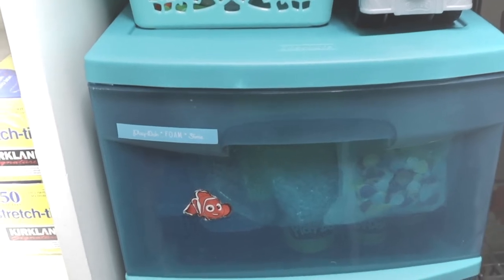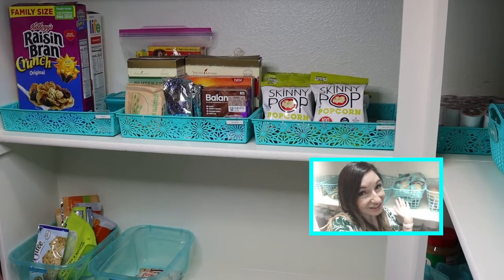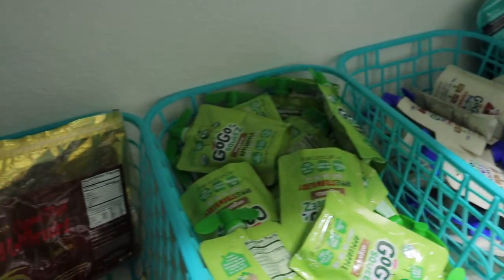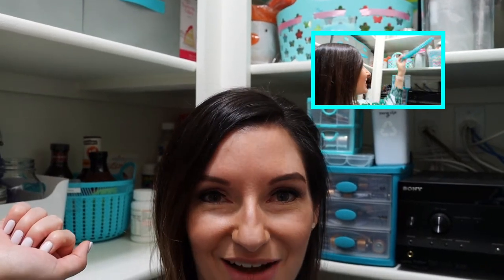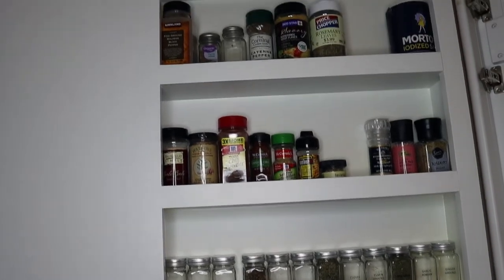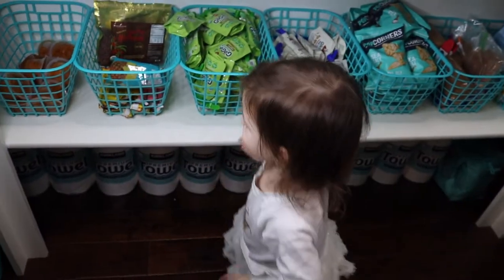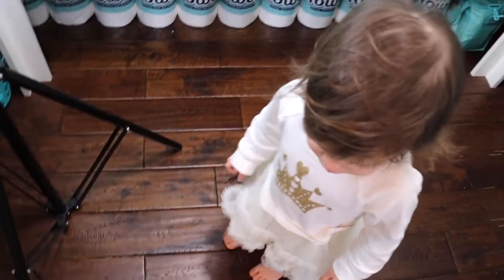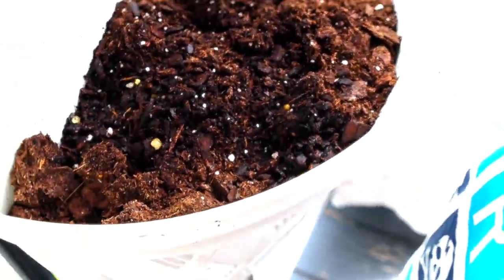Self-Service Pantry for Young Family | Dollar Tree Organizing Bins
* Watch my newest video next: Hoarder confronts her cluttered pantry ~ Hundreds of $$$ of Expired Food

LOTS-O-ORGANIZING!

I hope you enjoyed these Xperiments in Imperfxn with me. . I'll leave you with this line I remind myself of each day: "Who you are is very much a function of what is present in your life space at a given moment." Make the most of your moments, and may something wonderful happen to you today!

XO,
Ashley Camber

P.S. Curious about Hulafrog {from my t-shirt}? Check out my local curated site of things to do and find your city too!

DYMO LabelManager 160 Portable Label Maker
DYMO COLORPOP Authentic Label Maker Tape, 1/2" W x 10' L, White Print on Blue Glitter, D1 Standard

MAKEUP: Savvy Minerals By Young Living

3-DRAWER BINS: Target
LIDLESS SOLID WHITE RECTANGLE BINS: IKEA
42 GLASS SPICE JARS + SPICE/PANTRY LABELS
25 GLASS SPICE JARS + SPICE/PANTRY LABELS